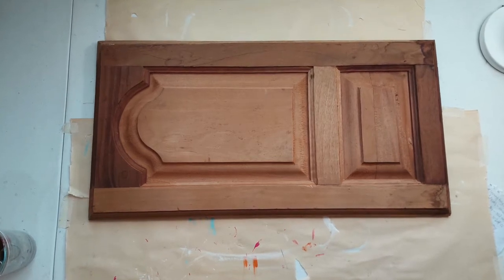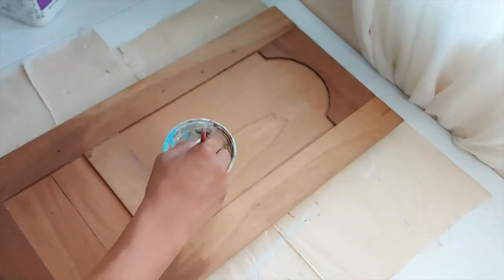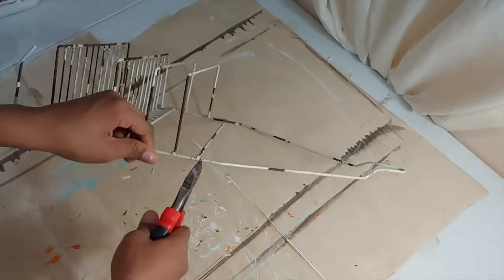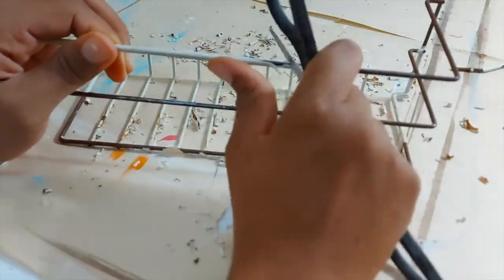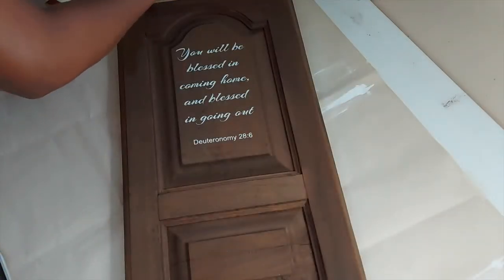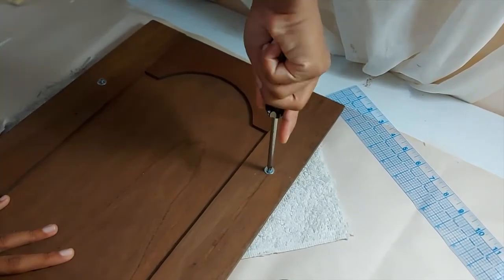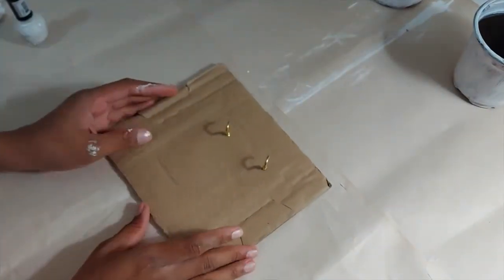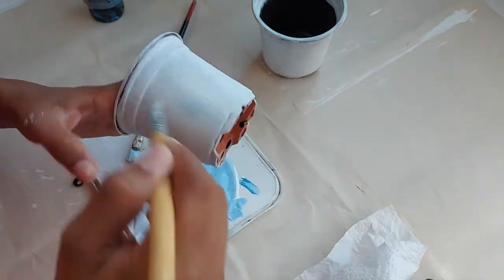Cabinet door repurposed | Cute gallery sign | Store room treasures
Making a sign out of this unused cabinet door and incorporating some flowers